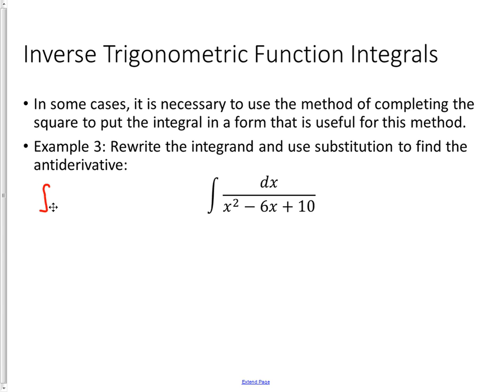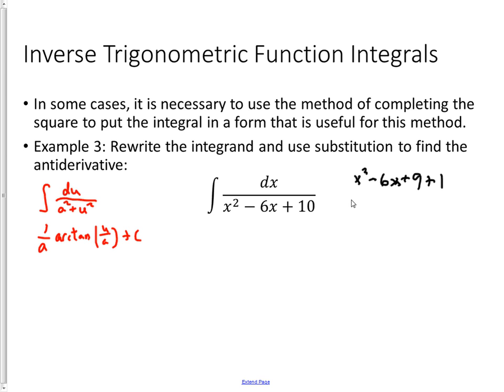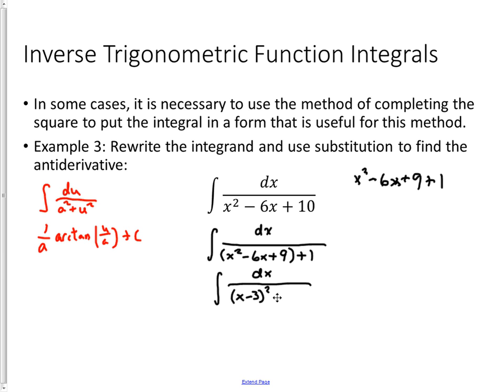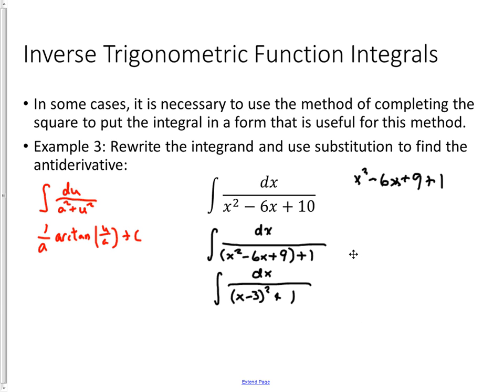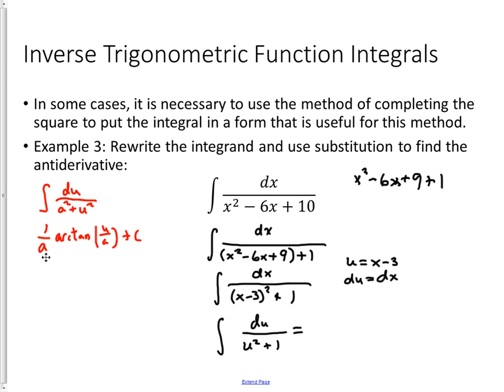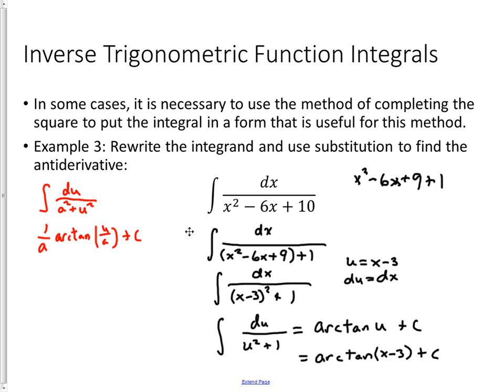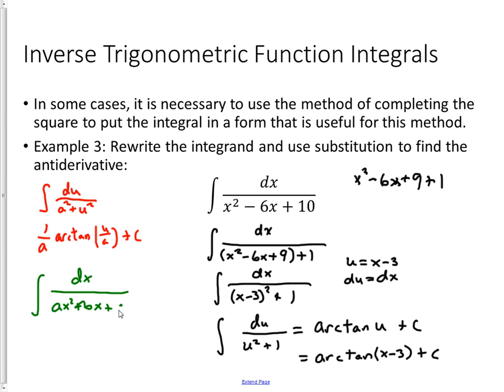5 8 Inverse Trigonometric Integrals D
Completing the square to rewrite an integrand to use an inverse trigonometric form